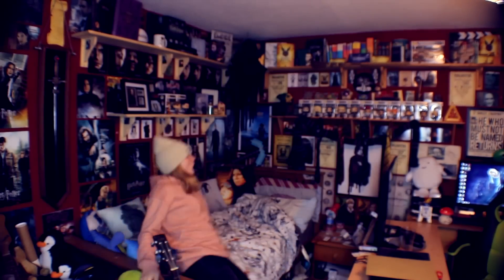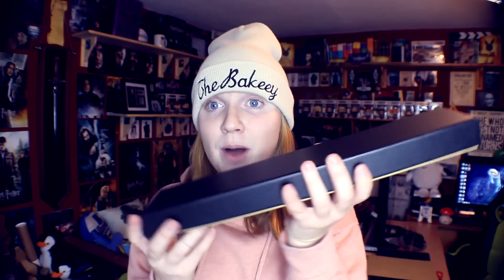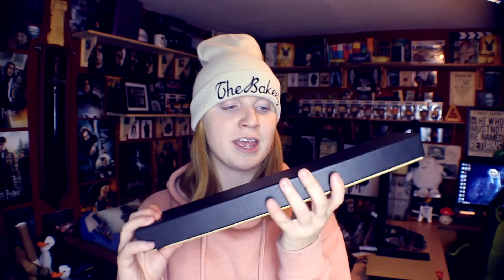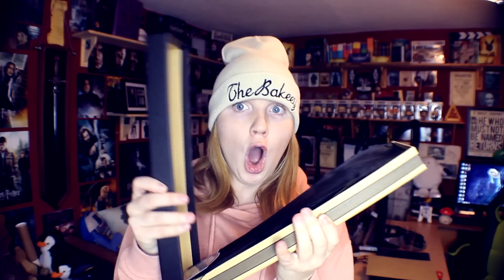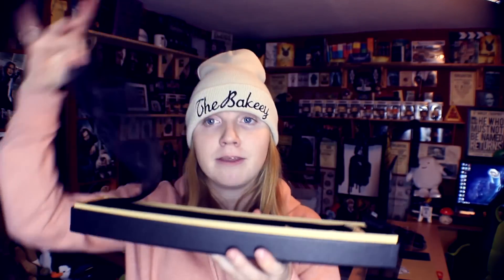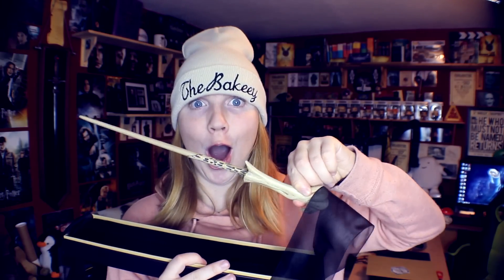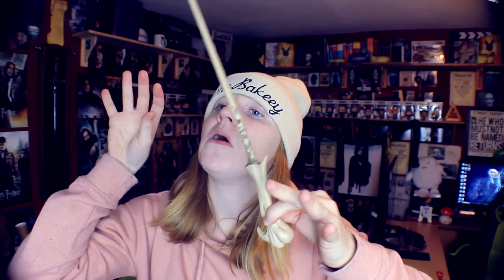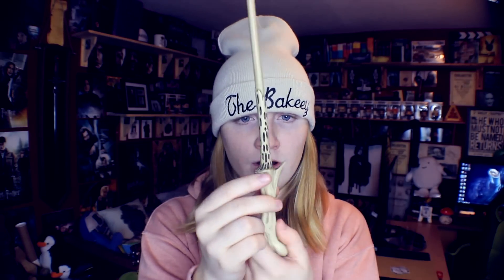I GOT LORD VOLDEMORT'S WAND! - NOBLE COLLECTION REVIEW!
Here is my review of the Lord Voldemort replica wand from the Noble Collection!

Sophie B c/o Tim B
48 Wootton Road
Abingdon, Oxfordshire
OX14 1JD
United Kingdom